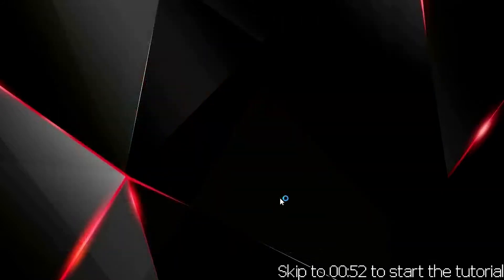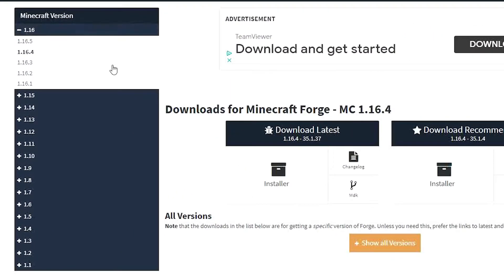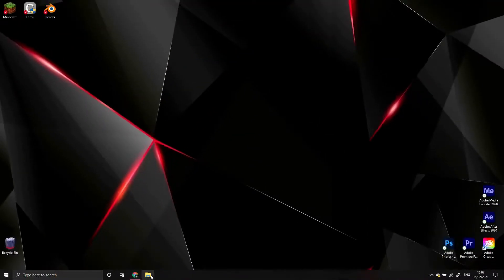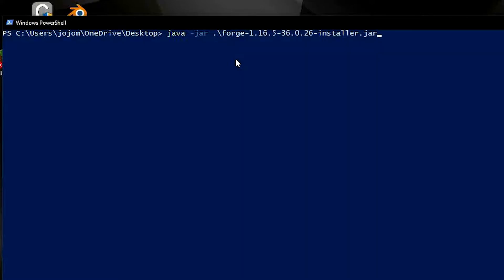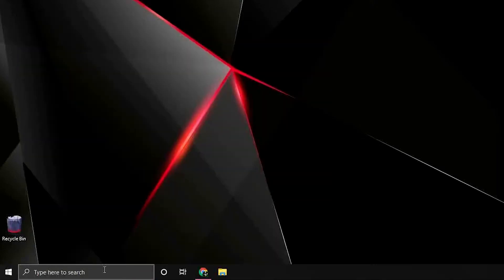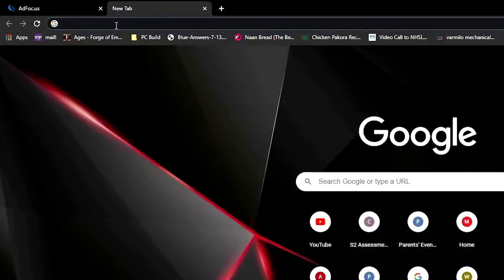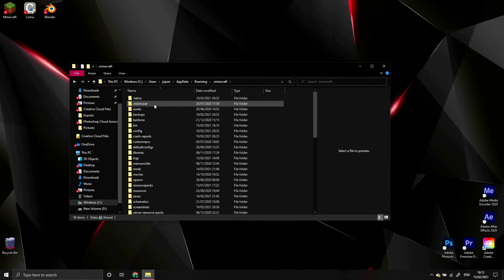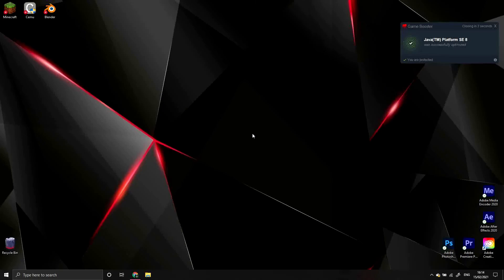How to Install Forge || Minecraft 1.16.5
How to Install Forge for Minecraft 1.16.5